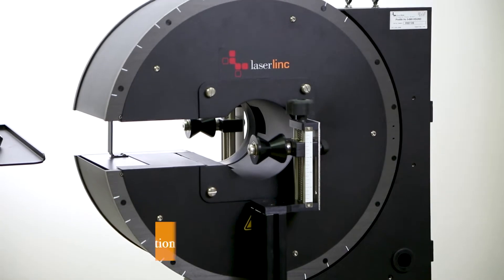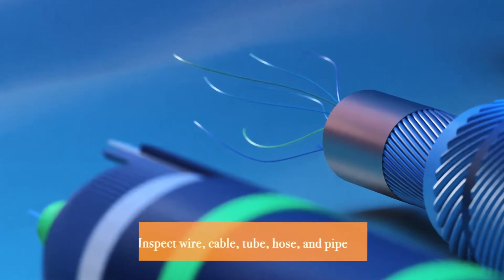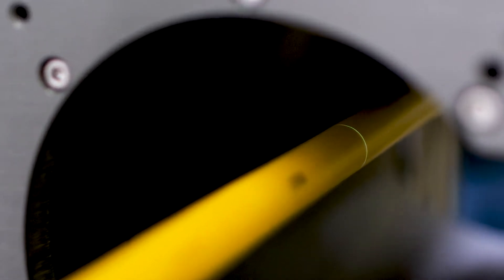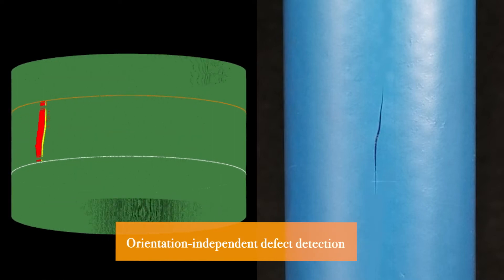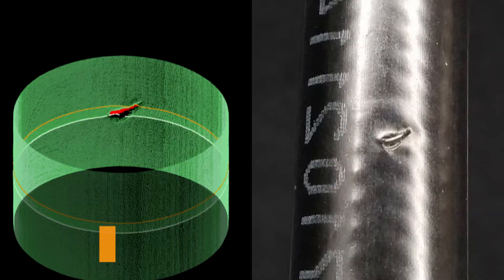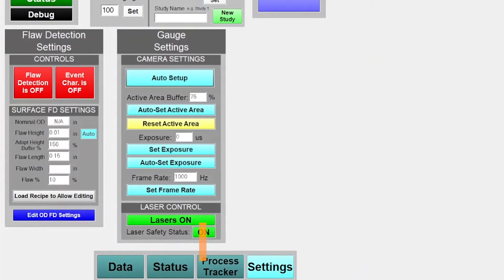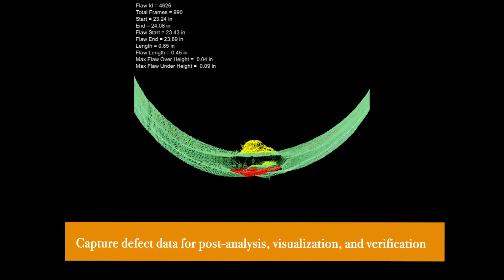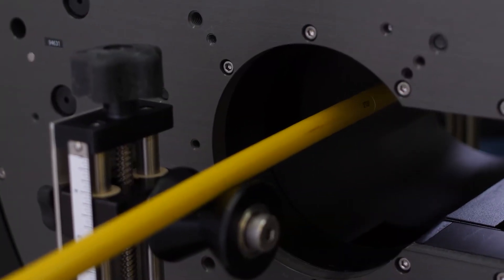FlawSense™...Experience the Paradigm Shift in Surface Flaw and Dimensional Inspection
Multi-Axis to 360° and 2D to 3D

Say goodbye to unreliable vision systems, laser micrometers, lump-neckdown detectors, and manual inspection. FlawSense is the ultimate solution for accurate and reproducible outer diameter (OD) and ovality measurements, and surface flaw detection. Experience the paradigm shift with FlawSense for true 360° in-process inspection and 3D analysis...enabling you to precisely detect lumps, gels, pits, slits, and other surface defects.